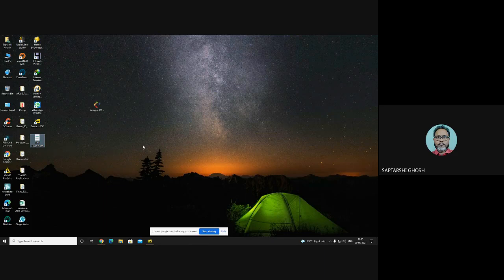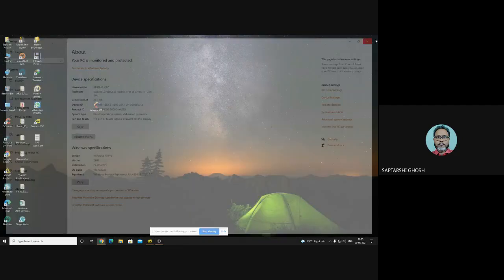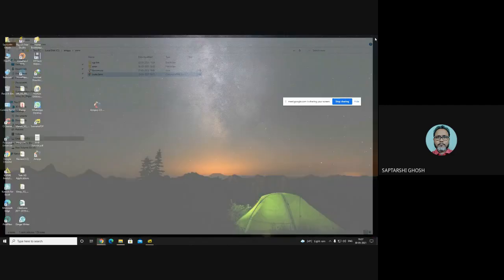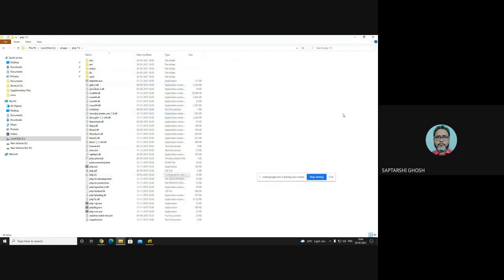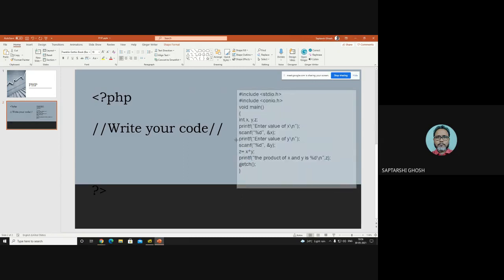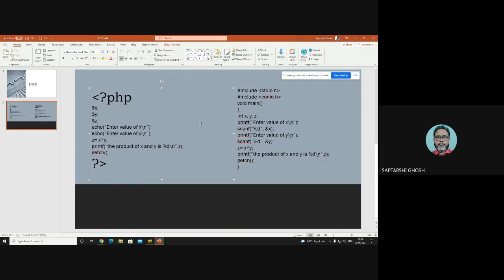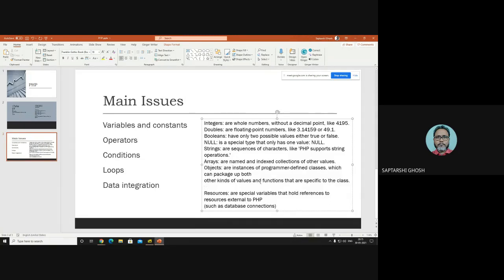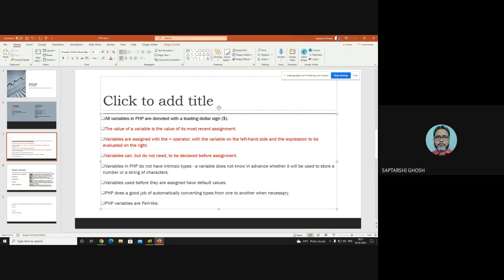PHP-Tutorial -I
Computer llITERACY